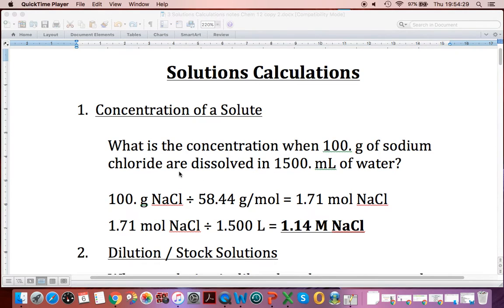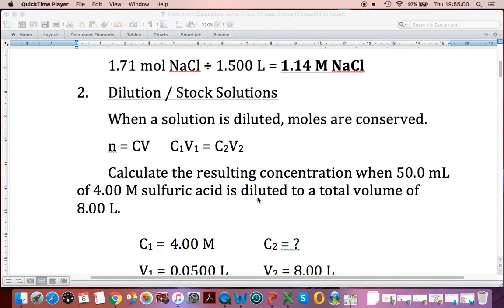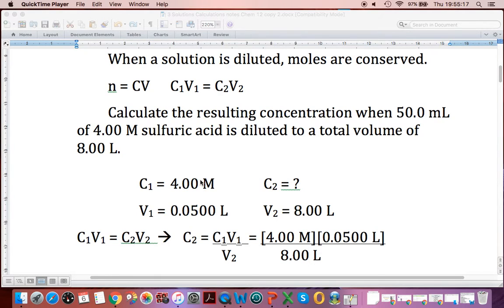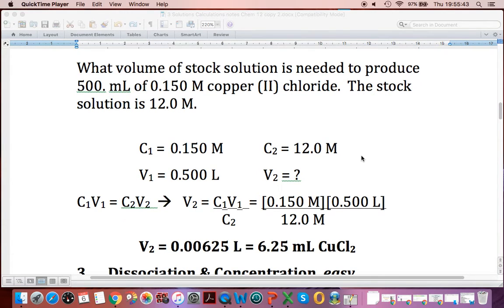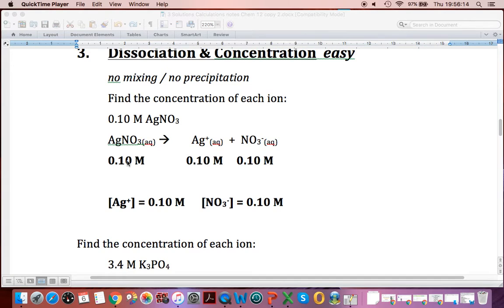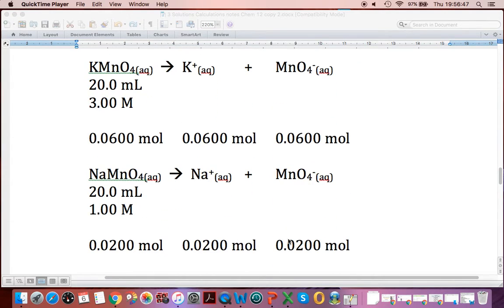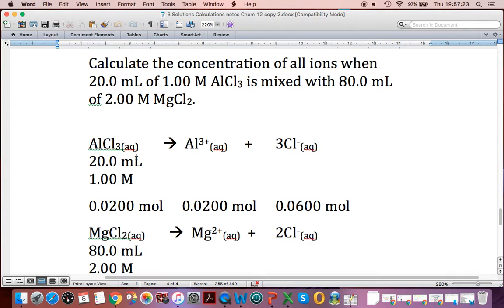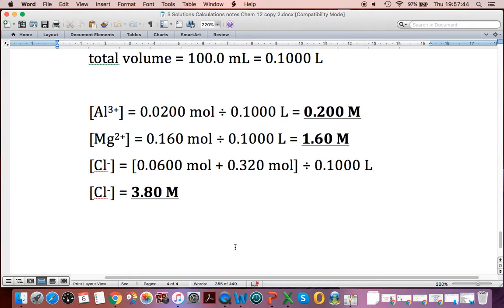Solutions Calculations from Chem 11